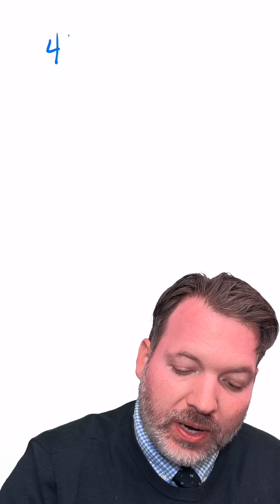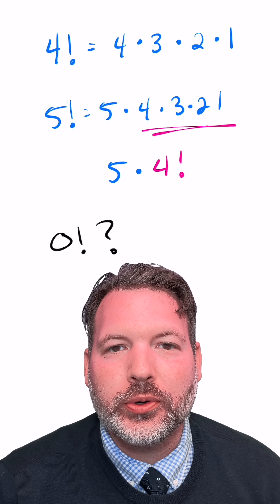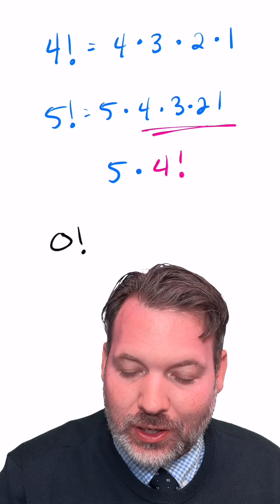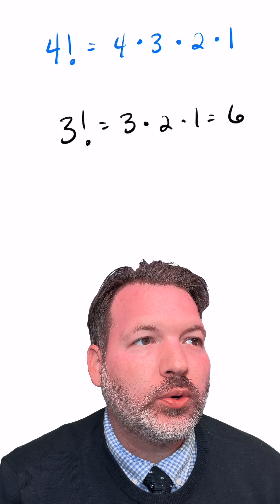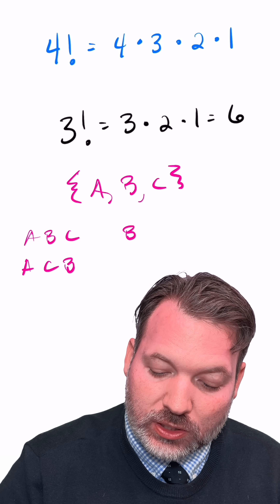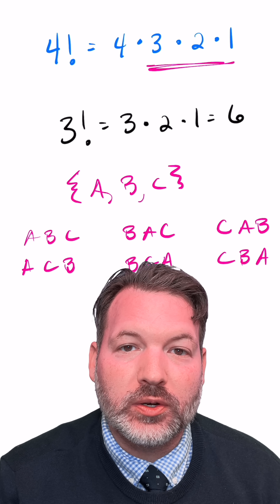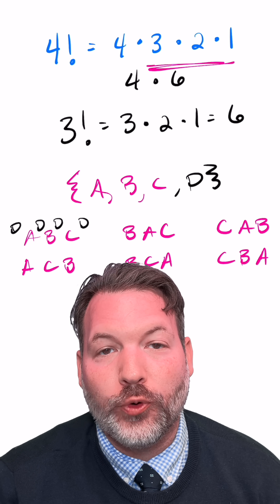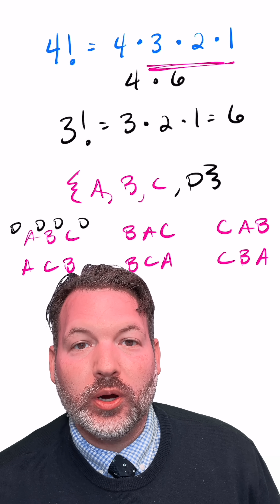The One Way to Arrange Nothing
When you first learn about factorials, it sounds straightforward:
Pick a number—say 4—and multiply your way down to 1.
4 × 3 × 2 × 1 = 24.

That’s what we call 4 factorial, or 4!.

The idea seems simple, but it turns out factorials are hiding something surprisingly deep. They don’t just produce big numbers—they tell us how many arrangements are possible when you’re dealing with distinct elements.

3! = 6, because there are six different ways to arrange A, B, and C.
If you add a fourth element, D, you can place it in any of four positions for each of those six arrangements. That’s 4 × 6 = 24 possible orders—4 factorial.

And that pattern keeps going perfectly as you move up or down:
5! = 5 × 4!, 4! = 4 × 3!, 3! = 3 × 2!, and so on.

But then we hit the question everyone runs into eventually:
What about zero factorial?

You can’t start at 0 and count down to 1. And since factorials involve products, it might be tempting to say 0! = 0. But that breaks the whole structure. The recursive relationship that makes factorials so powerful—n! = n × (n−1)!—would collapse if 0! weren’t 1.

Here’s the more intuitive reason: factorials count the number of distinct arrangements.

With two elements (A, B), there are two arrangements: AB and BA.
With one element (A), there’s just one arrangement.
And with zero elements—the empty set—there’s exactly one way to arrange nothing.

That’s why mathematicians define 0! = 1. It’s not arbitrary—it’s necessary. It’s what keeps the pattern going, both logically and beautifully.

Even in the complete absence of things, there’s still one way to arrange them.